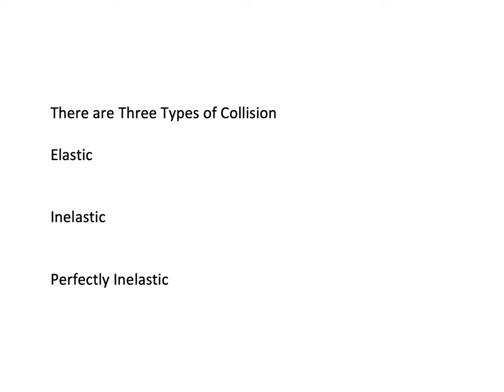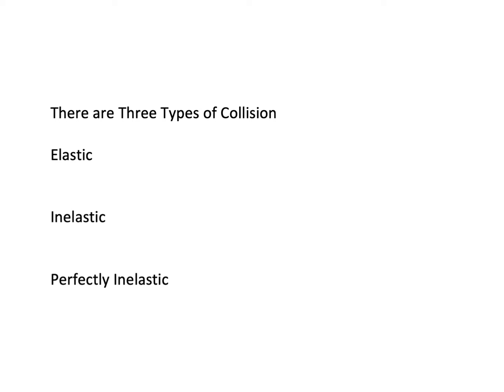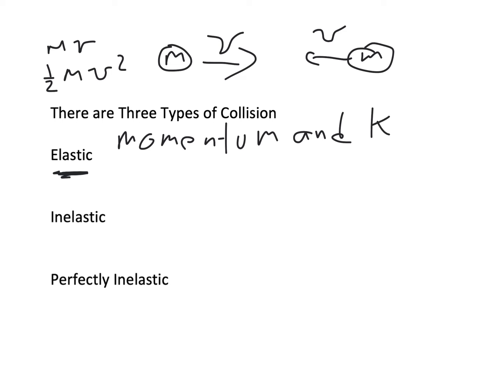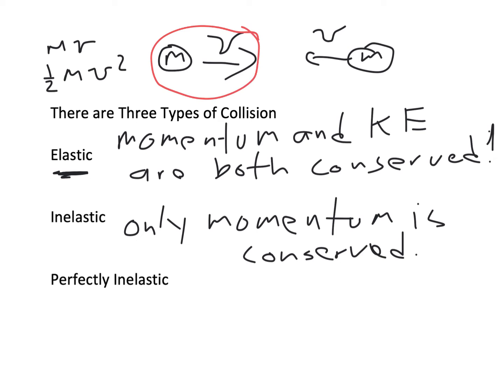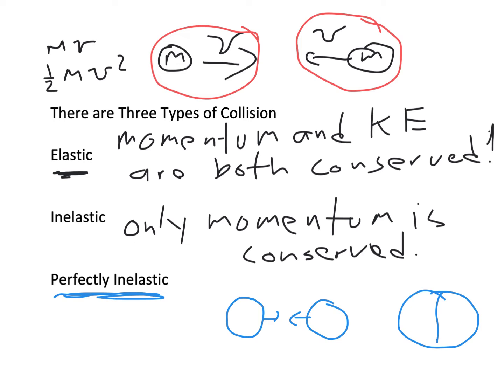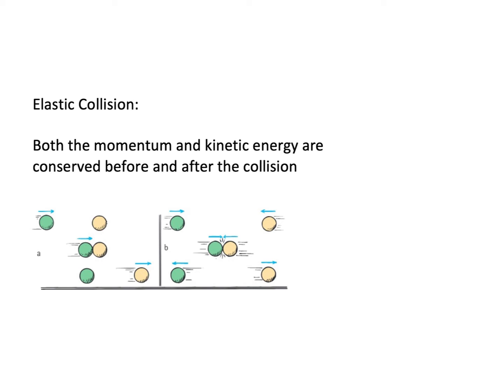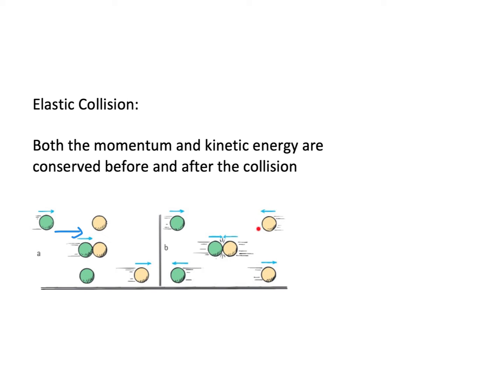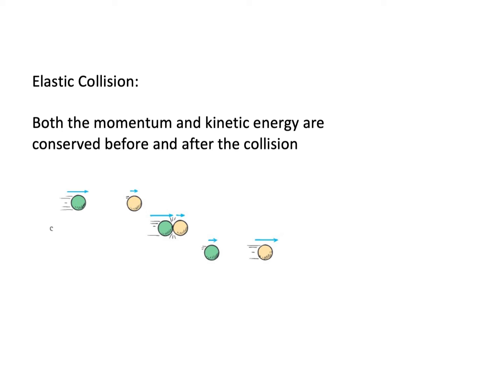Physical Science Chapter 3 part 5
In the last part of our ch 3 lecture we look at collisions